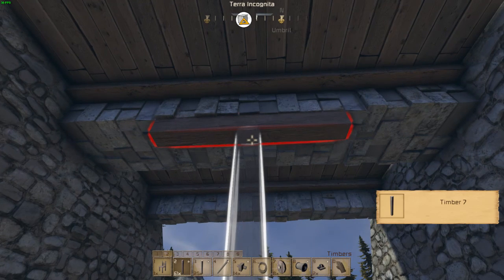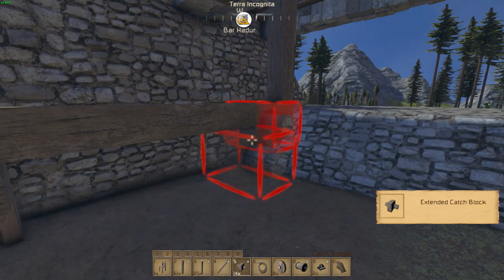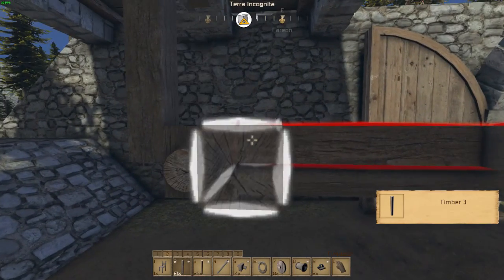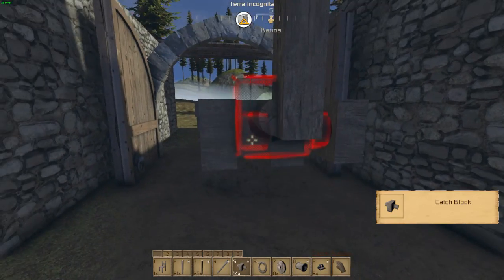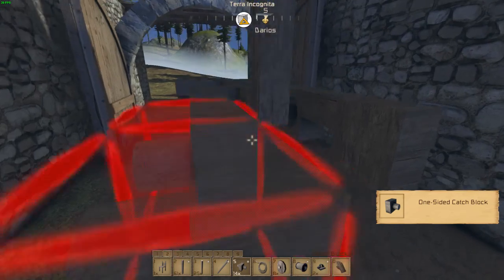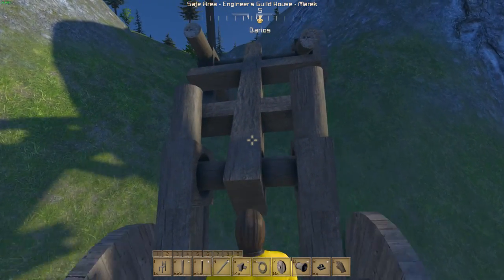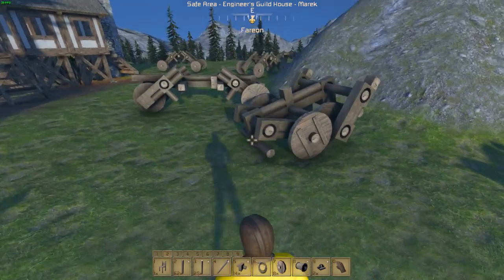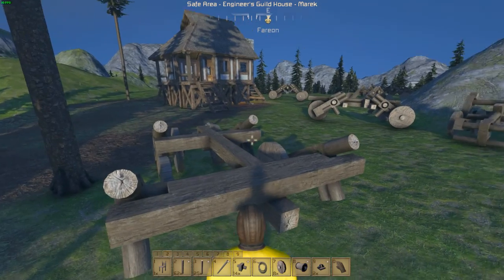Ye Ole Wagon How To Guide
Medieval Engineers Dynamic Cart Construction System. This is my personal findings from hours of building carts that one or two people can build and use and can scale tremendously.

*(Please be careful of the placement of the shock holding rounds on the corner axles. If the cart starts to fidget then remove the round closest to the shock block and it should normalize. Also remember to like this video if you enjoy!)